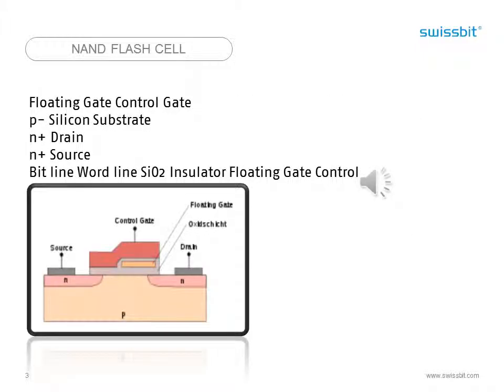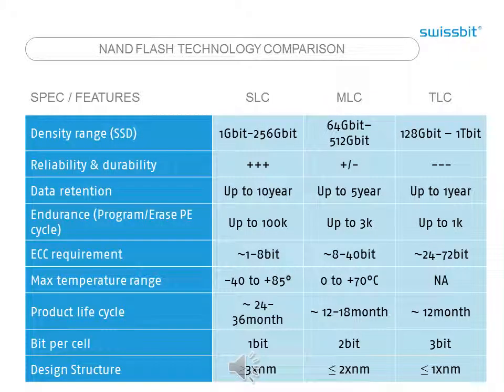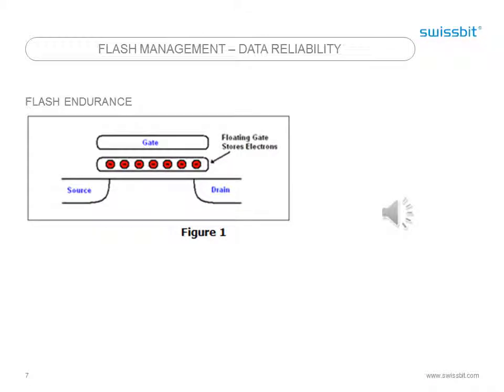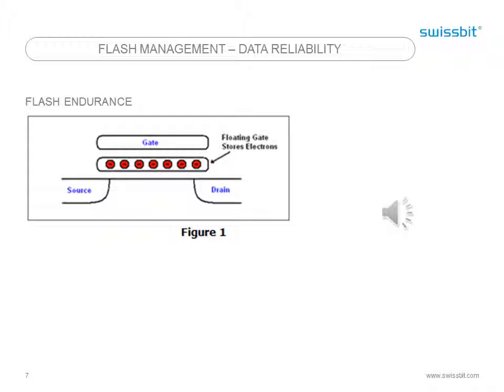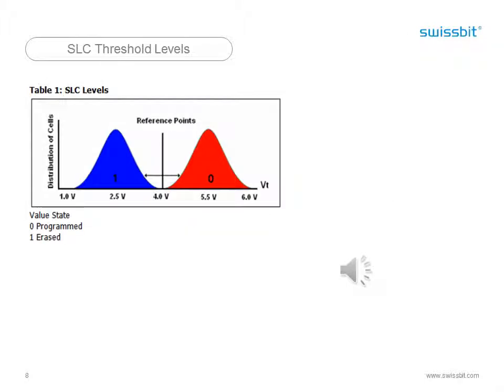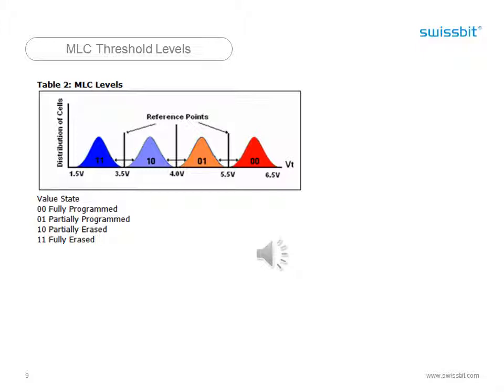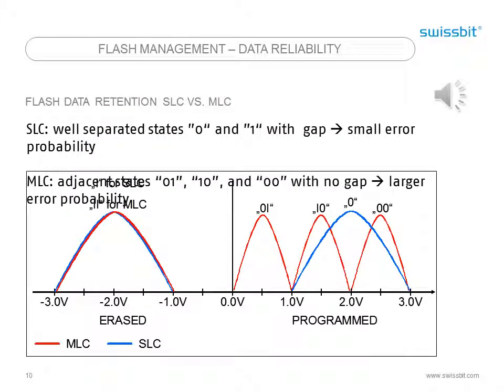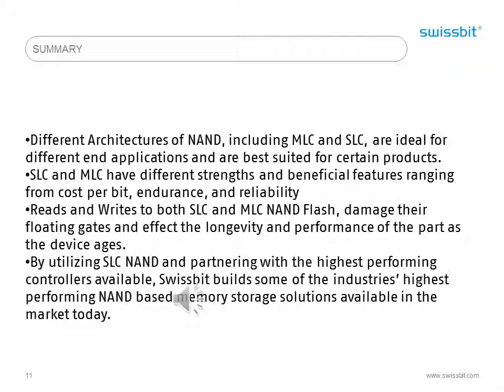Swissbit TTP 2 SLC vs MLC NAND Features and Comparison